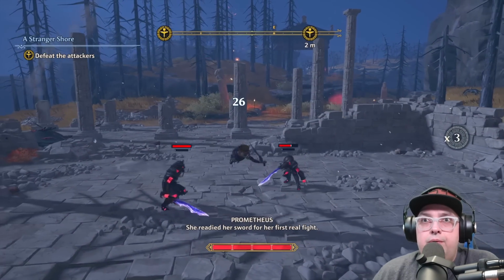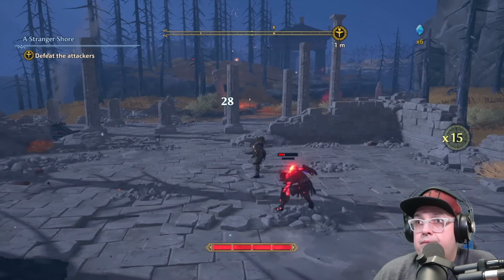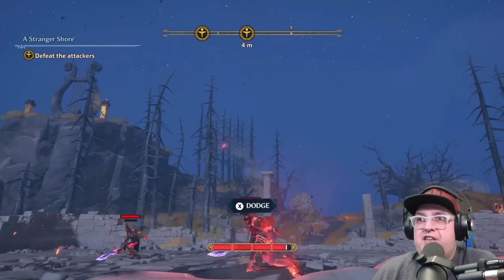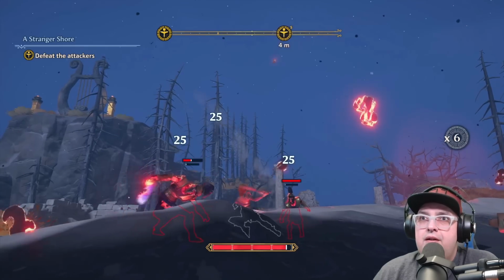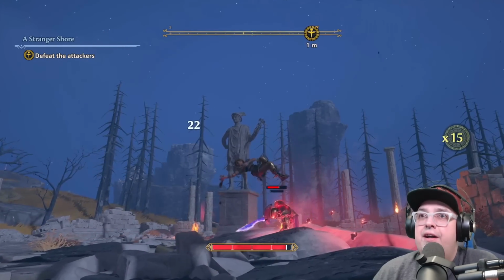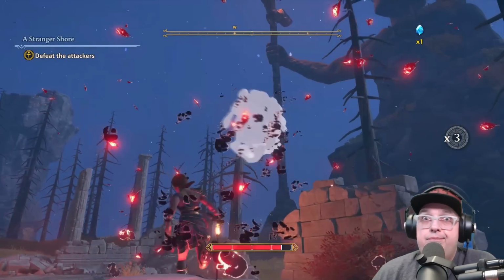Amazon Luna Cloud Gaming Is Here! But Does It Suck? Is Video Game Streaming Services The Future?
Amazon Luna is currently in a paid beta testing period. I got the chance to try it out including the Ubisoft channel subscription. This video is my test!

AUDIO:
Mic - Shure SM7B